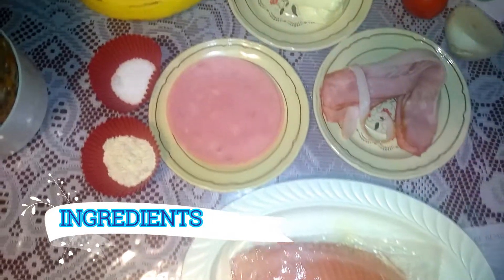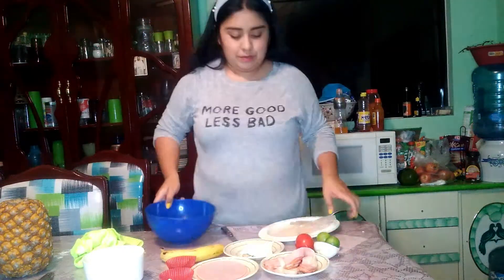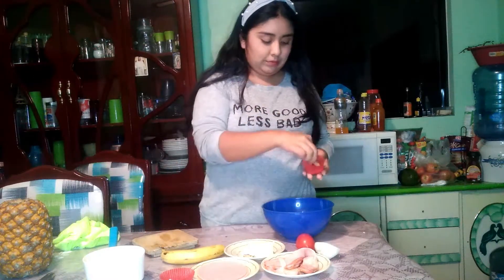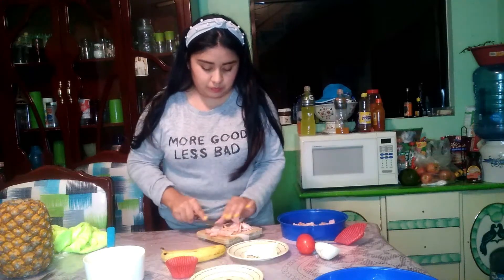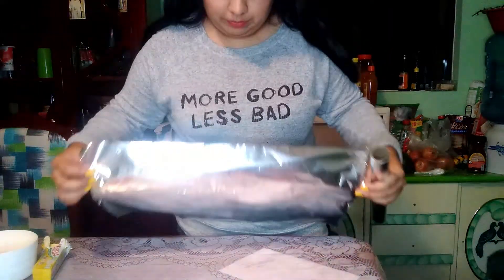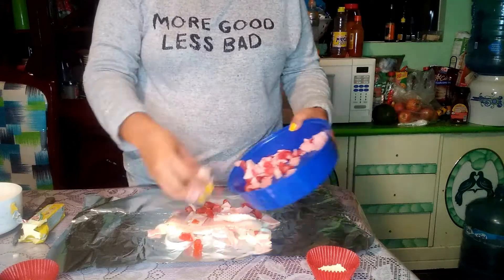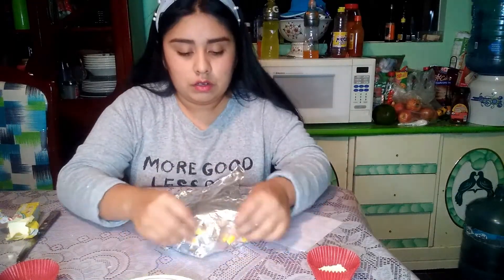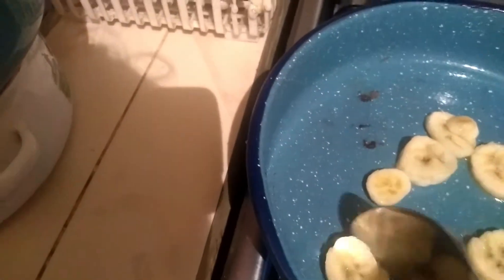Recipe "Golden Fillet" 🍲✨😋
Hola! Estoy de regreso  y con un contenido mejor que nunca.

Muchas Gracias Por Todo Su Apoyo.
All the love xxx